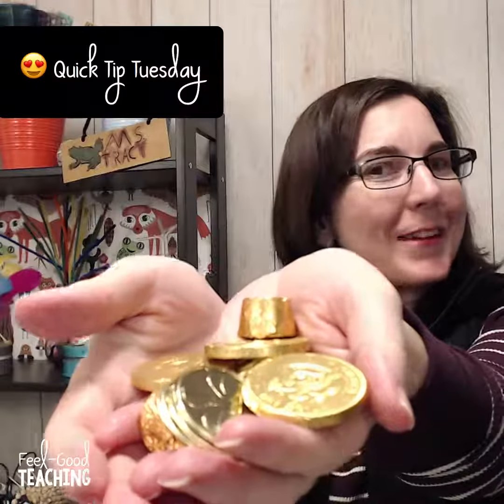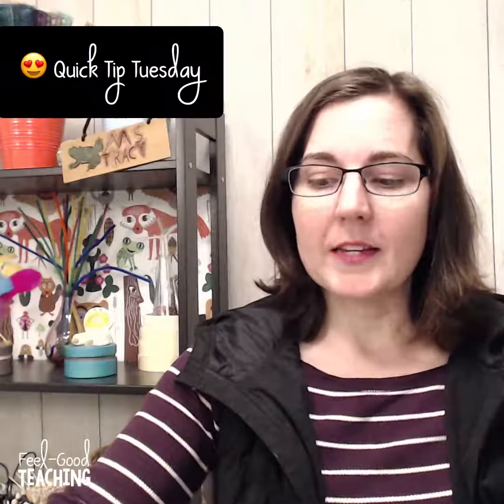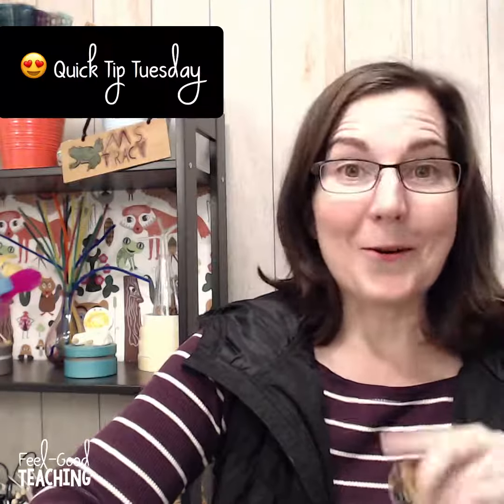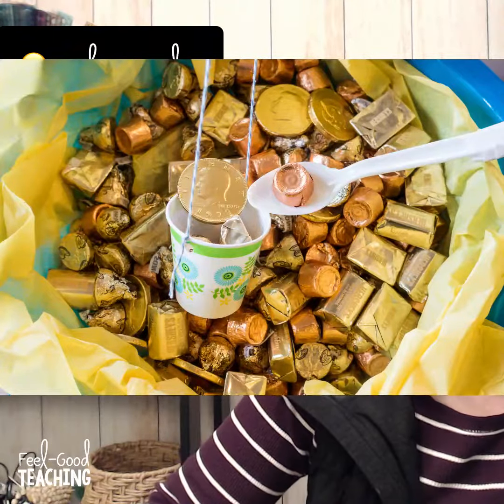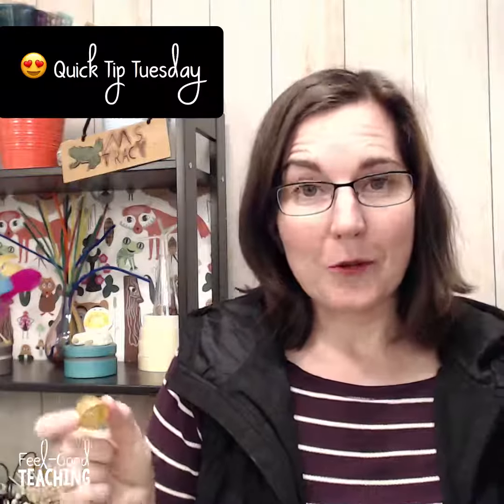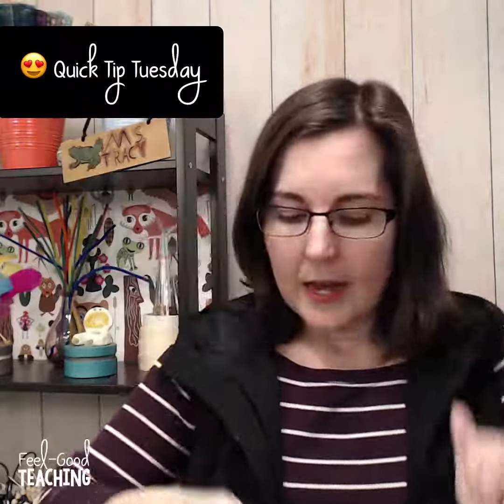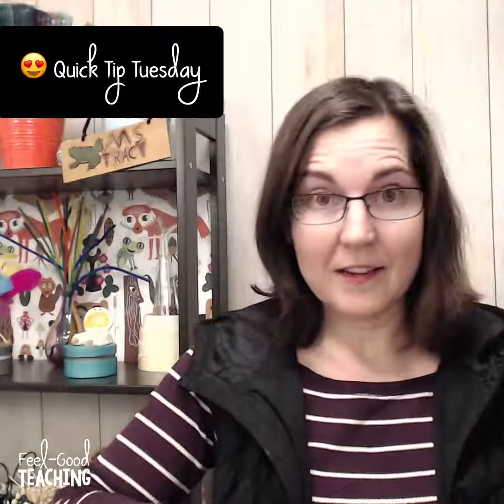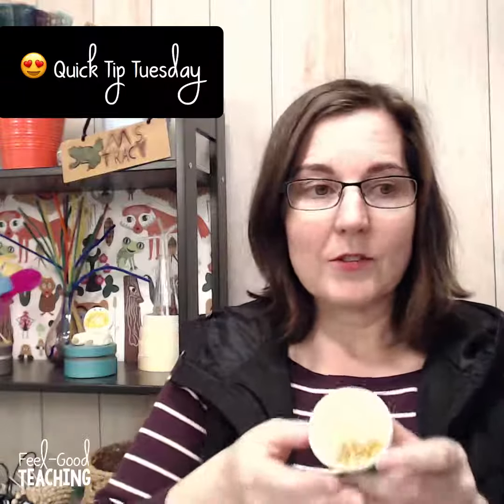Quick Tip Tuesday - St. Patrick's Day "Gold" for STEM Challenges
☘️🌈Lots of St. Paddy's Day STEM Challenges call for "gold" and it can cost more than you might think! Check out these options to stand in for gold and save you $$$.

Here's where you can find 5 St. Patrick's Day STEM Challenge video walk-throughs & more: